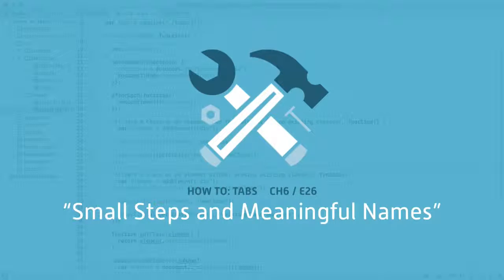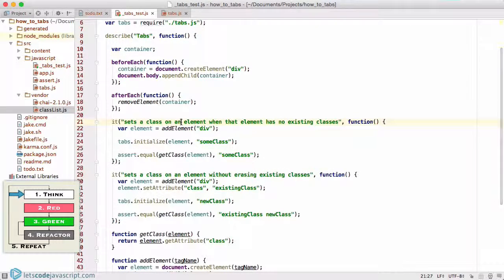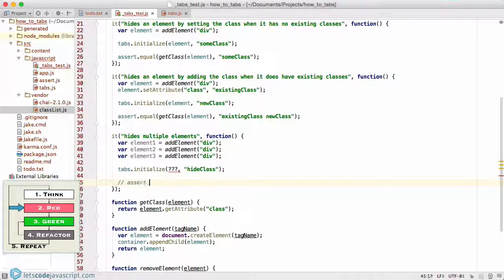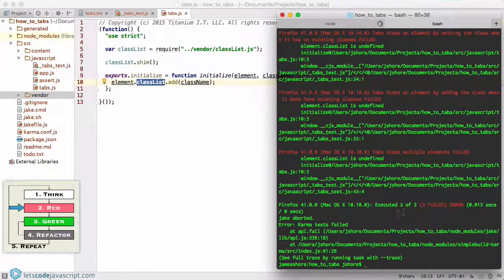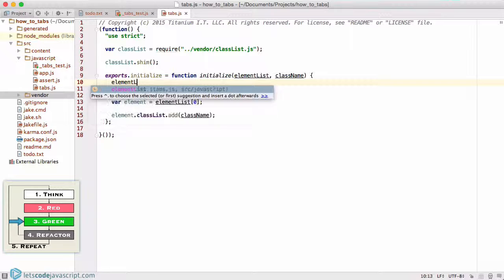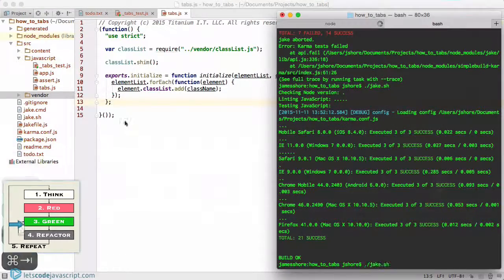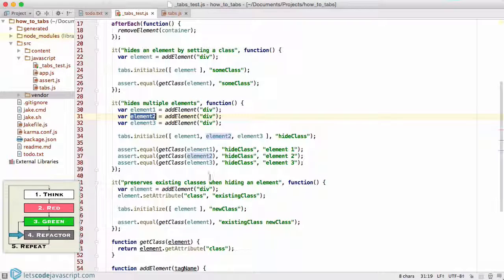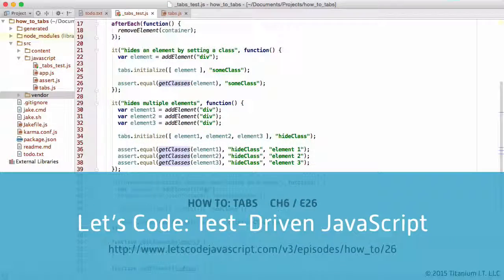26 Small Steps and Meaningful Names